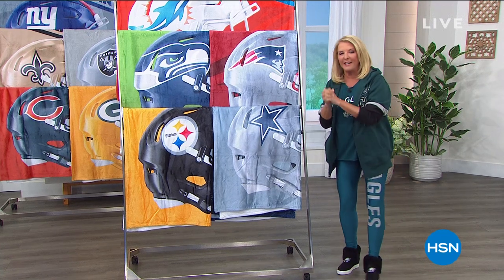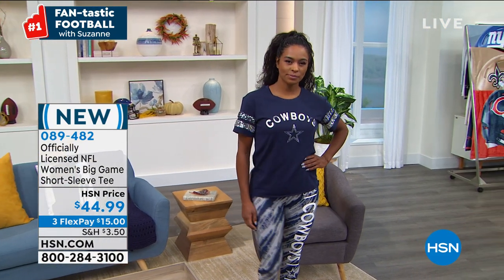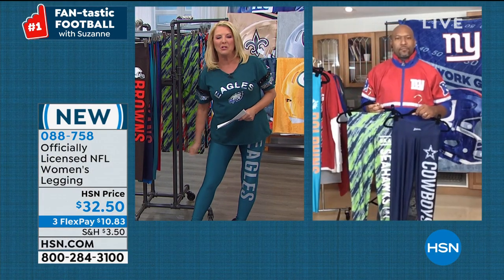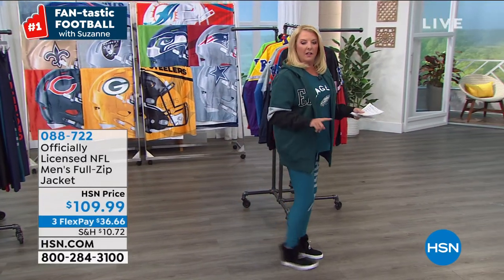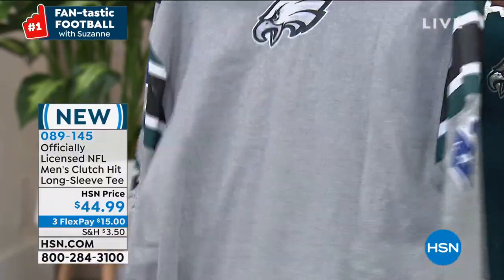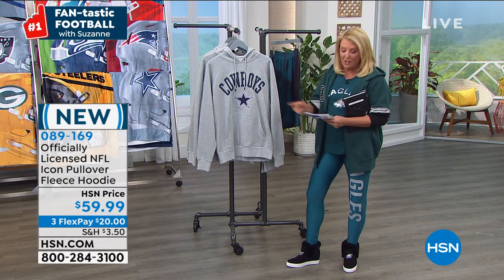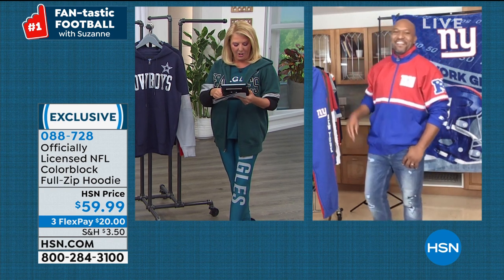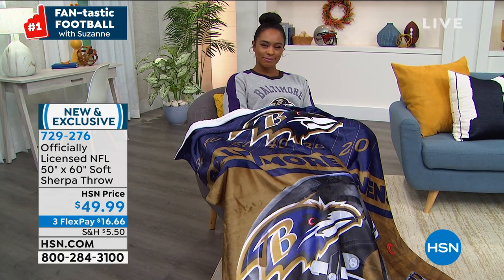HSN | FAN-tastic Football with Suzanne 09.21.2020 - 07 PM